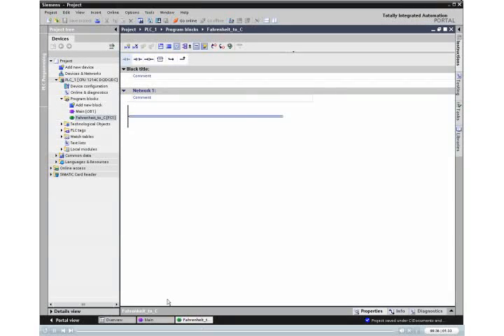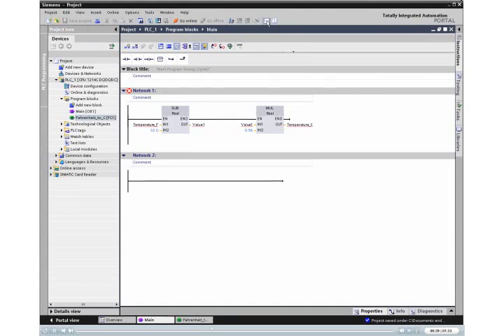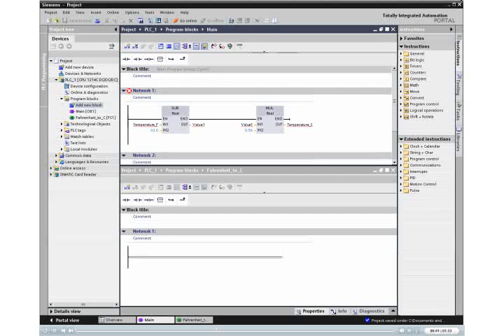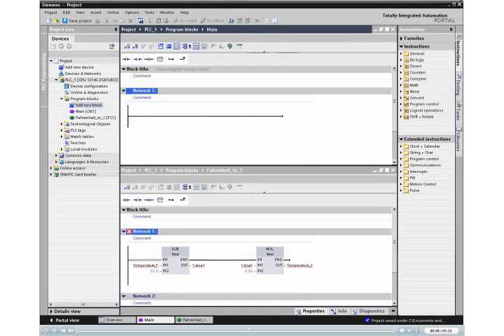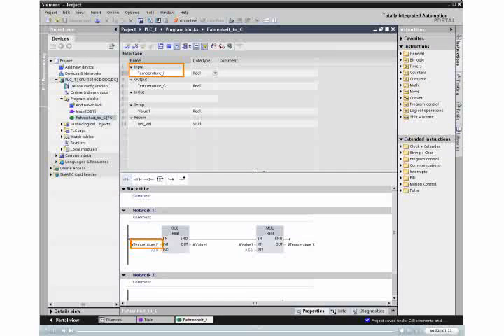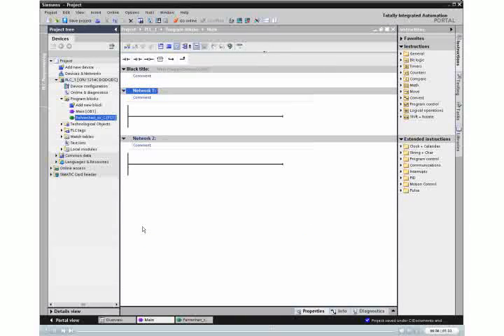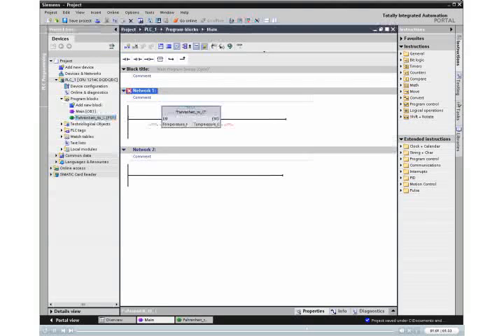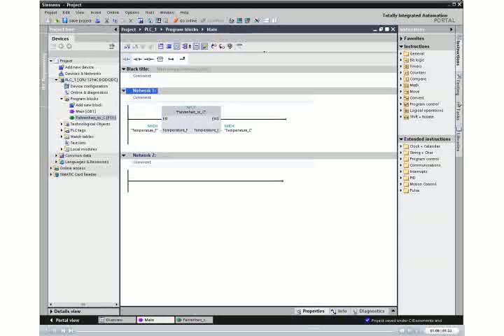S7-1200 : Block Handling (9)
Training video for new PLC S7-1200 from SIEMENS . See my blog about Industrial Automation .